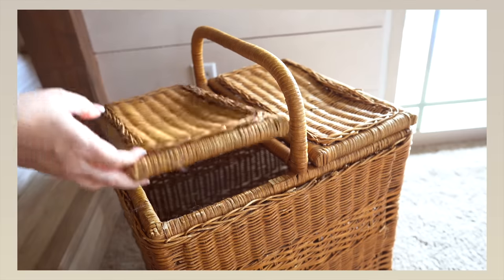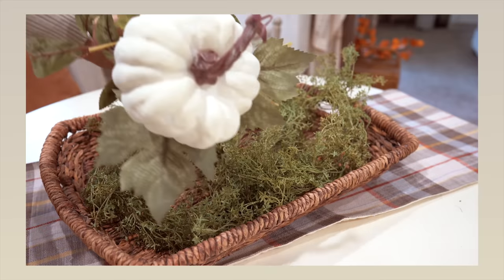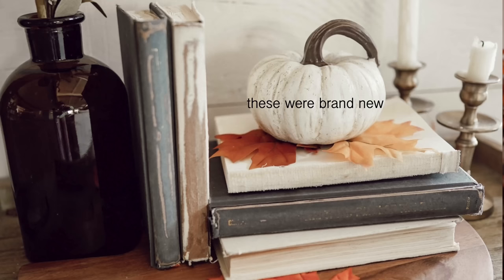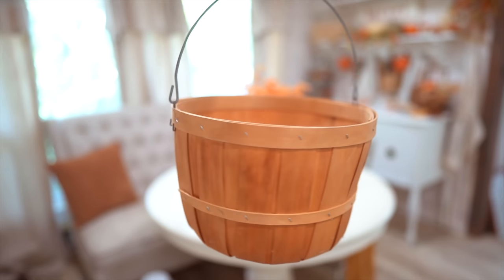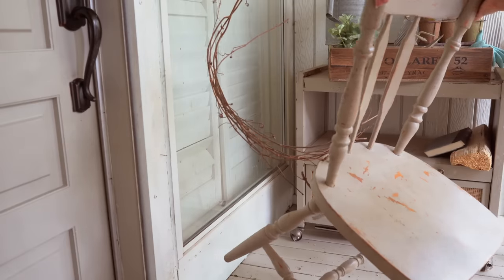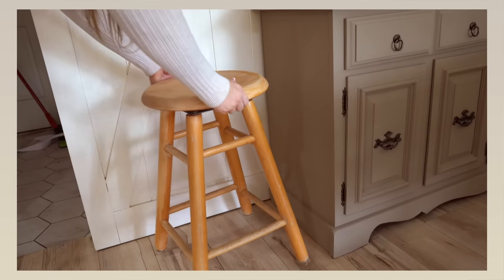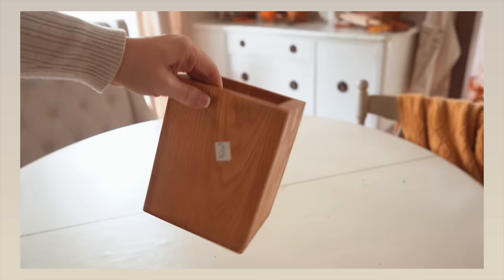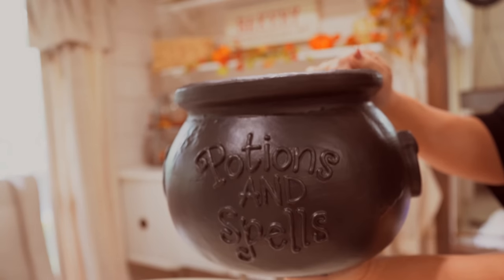*THRIFTING* What I Got VS. How I Styled It 🍁FALL EDITION | 25 Ideas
***ALL FLORALS AND PUMPKINS SHOWN IN THIS VIDEO WERE FROM HOBBY LOBBY***

Basket - Thrifted
Ivory throw blanket: Target

Other basket: Thrifted
Throw blanket: At Home
Pumpkin pillow: At Home

Basket tray: thrifted
Green garland: hobby lobby (in greenery garland section)
Autumn sign: Target dollar spot

Amber bottles: Hobby lobby
Wooden candle stand: Hobby lobby
Candle sticks: Thrifted

Bushel basket: Thrifted
Throw in basket

Cutting boards: thrifted
Stems: Hobby lobby
Wreath: Hobby Lobby
Pumpkin pie sign: Michaels

Chair: Thrifted

Tan leaf stems: Hobby Lobby (I bought only 2 stems! These are very full!)
Pear: Hobby lobby

Florals/vases:
Orange Mums: Dollar tree

Pear: Hobby lobby

Small orange flowers: At Home

(I share pictures from All my videos here)

🎥CAMERA EQUIPMENT:
- Vlog camera
- Camera used in this video